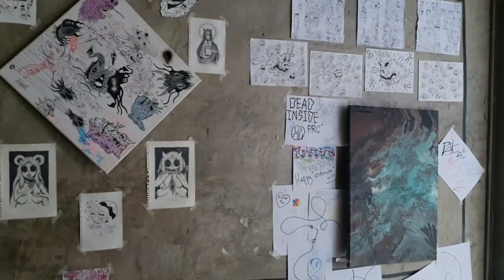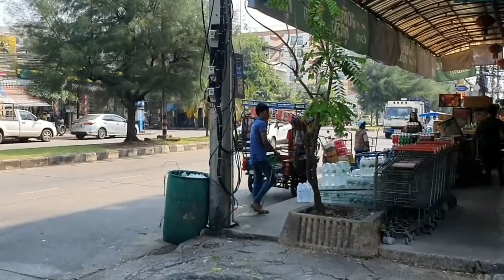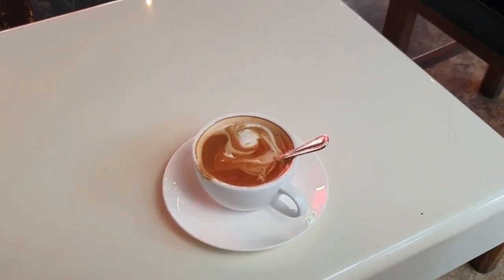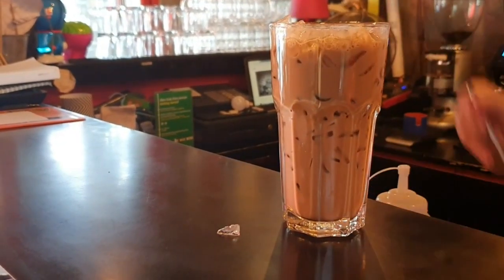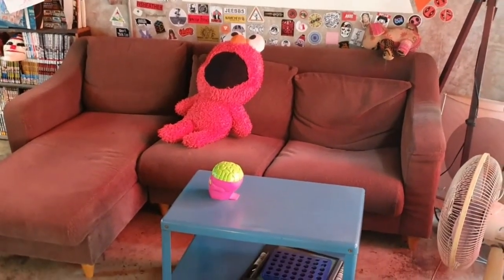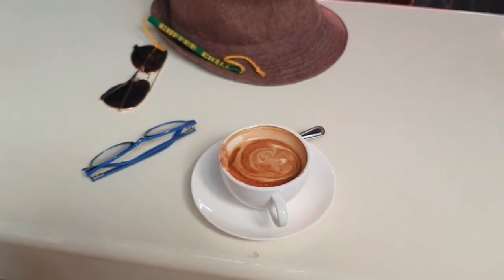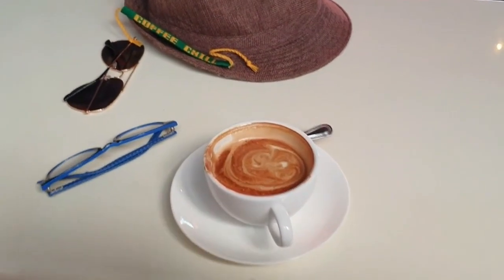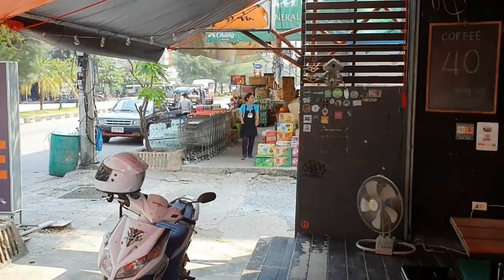Heroes and Villains, plus Superb Coffees ... @ GraFIK Cafe' in Udon Thani, Isaan, Thailand...กาแฟ TV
Thanks, for dropping by the Coffee Chill TV YouTube Channel ...

Check out the heroes and villains, plus cartoons and caricatures, on show at this curious cafe, right in the city centre of Udon Thani.

Do you have a favourite cartoon character and or super hero, or villain?

Grafik Cafe
Address: 304 118 ถนน Tambon Mak Khaeng, Mueang Udon Thani District, Udon Thani 41000

The Blurb;

There are more original stories, 100% free for you to explore here.

'Variety is the spice of life'.

You may choose to review the playlists and cherry pick from the back catalog.  🍒

All likes and shares help with the algorithm, thus are highly appreciated.

'Wherever you are today, please enjoy the balance of your day...cheers...'

Restaurant Guru, Twitter X,  Facebook, RUMBLE, Trip Adviser and Instagram

Check Out;
Travel, Food, Drink, Fun, Photography plus